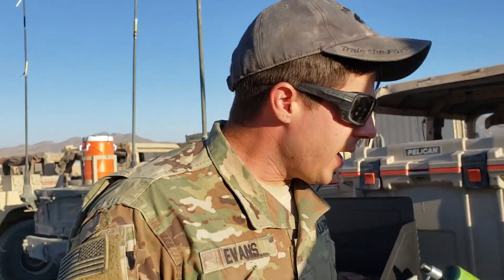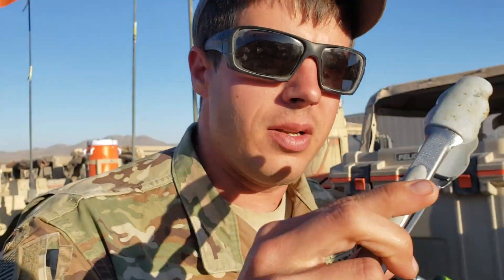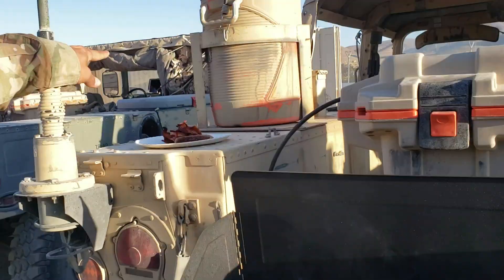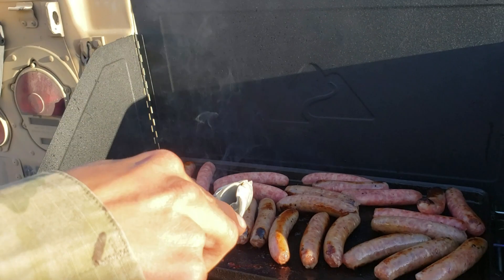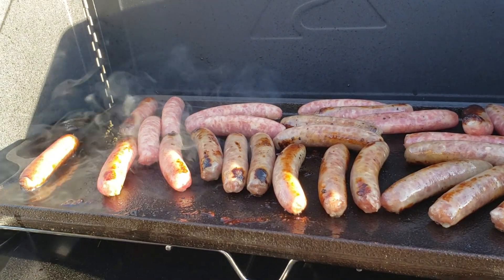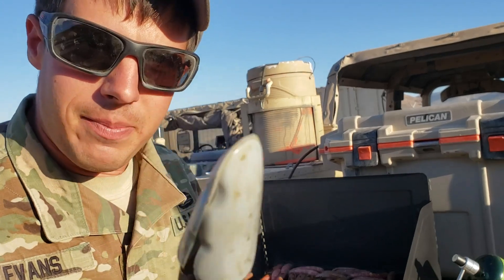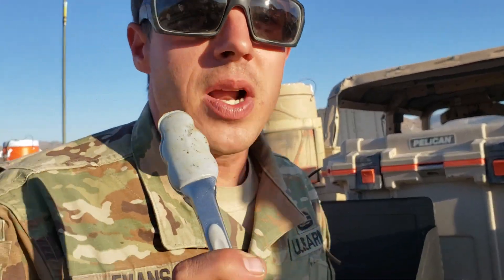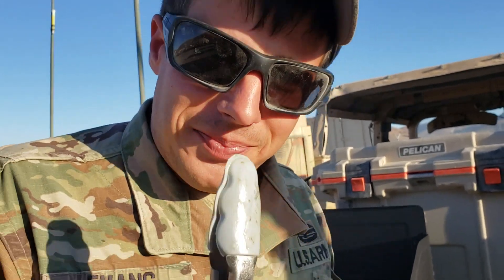Sausageness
I teach how to cook sausages.  Truly appreciate what you do for cookinwithchad  cook team.  We couldn't do what we do without your support and your fat cash.  Thanks.